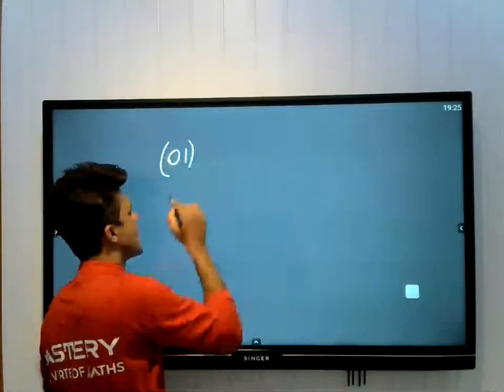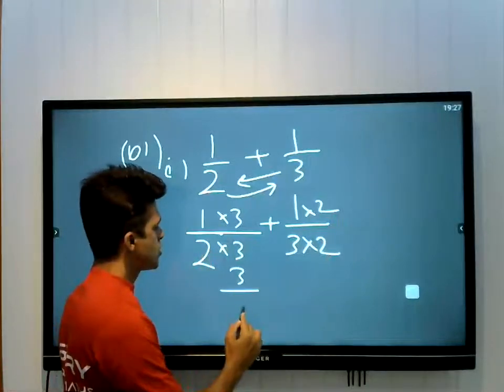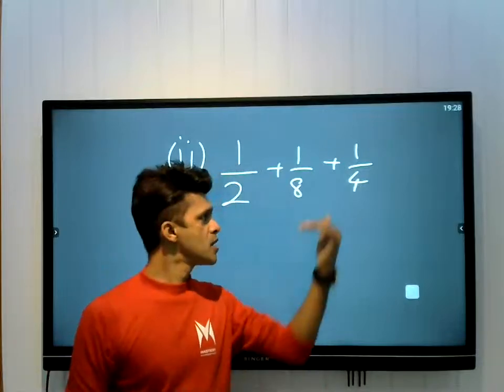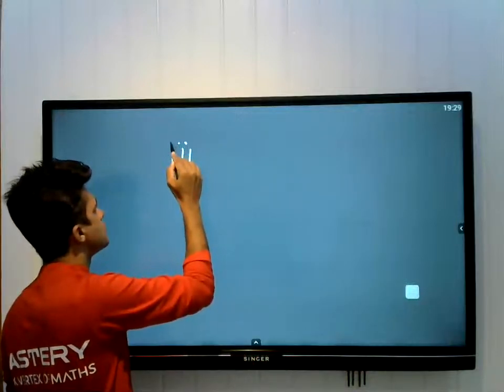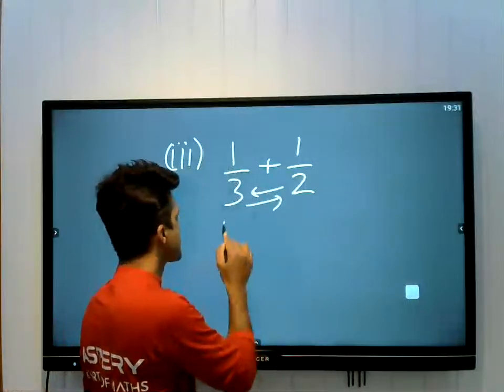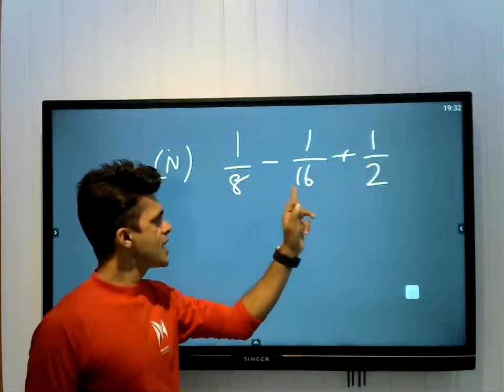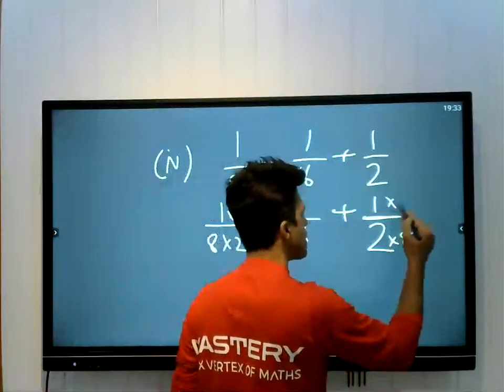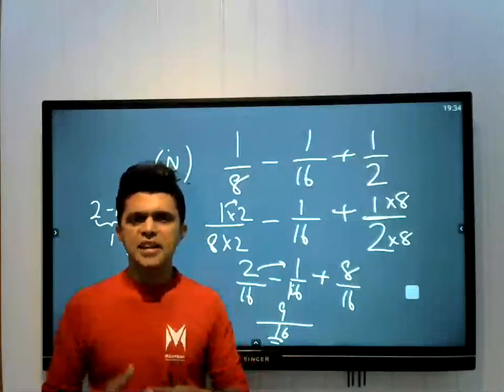Grade 6 Maths - Fractions - in English